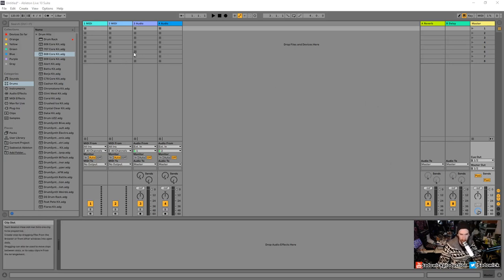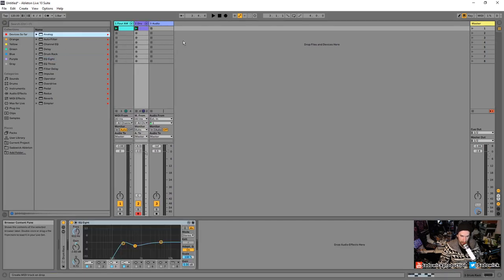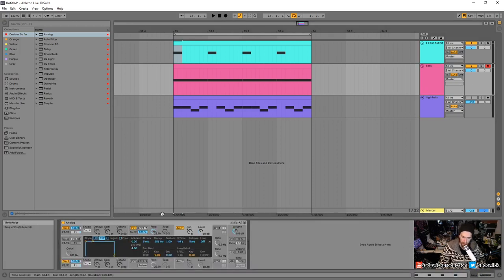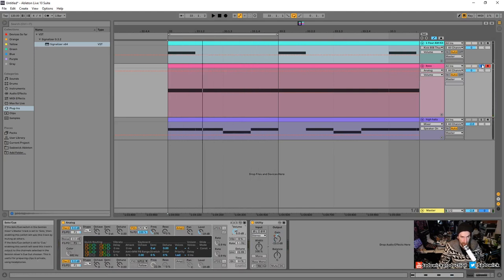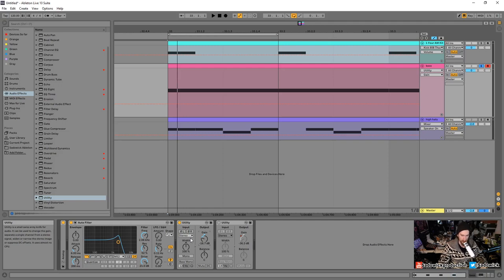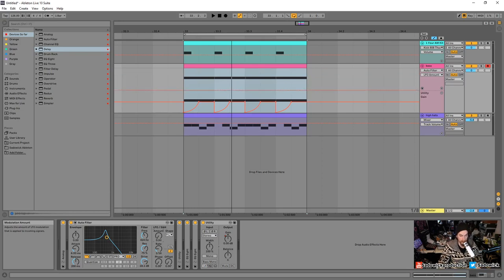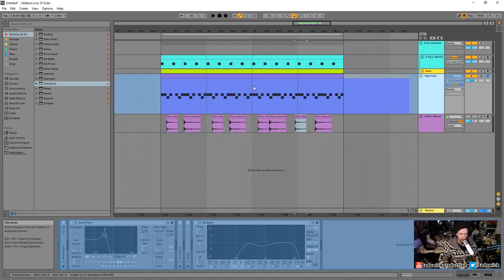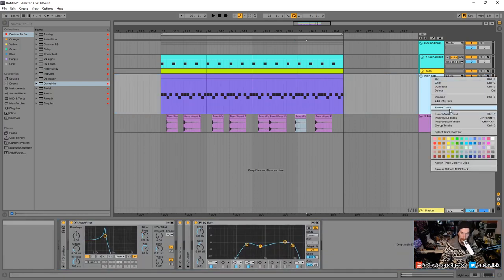Ableton Live 10 Ultimate Tutorial 18 - Intermission